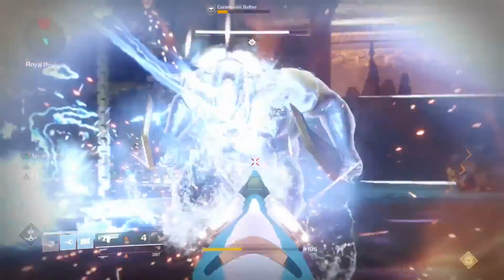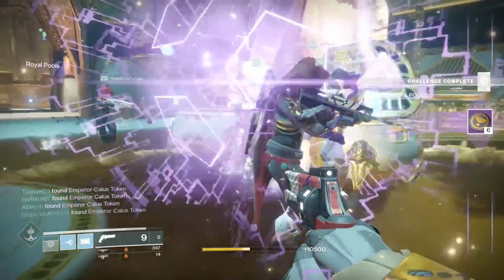Leviathan Challenge: Royal Pools Guide